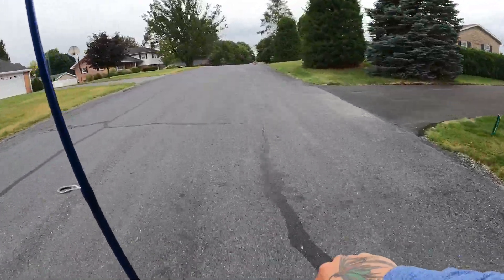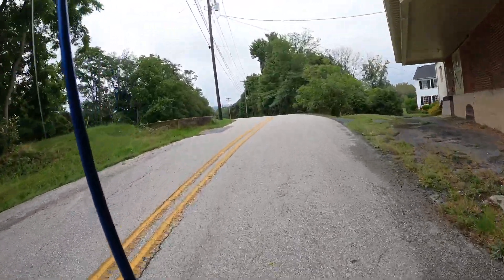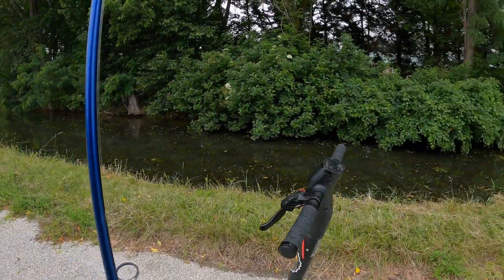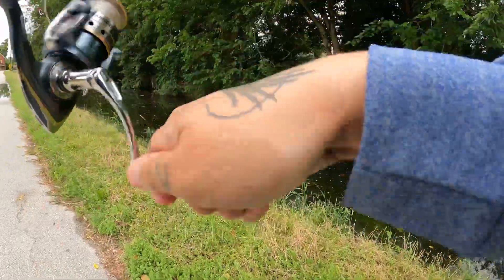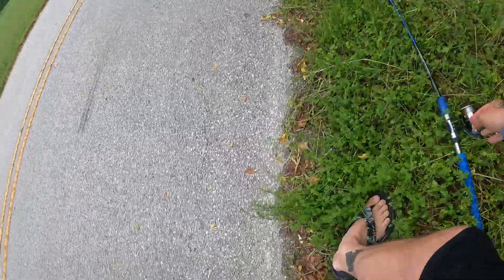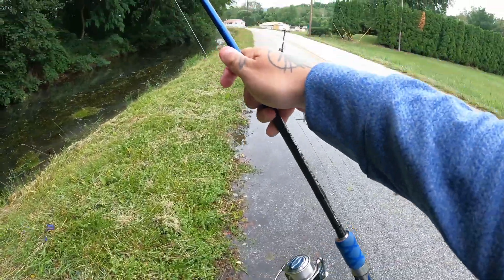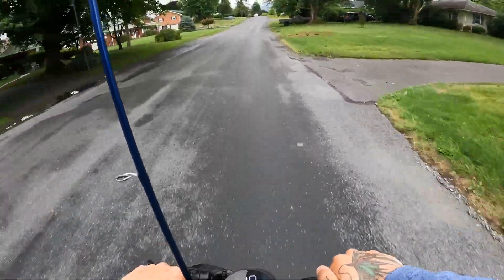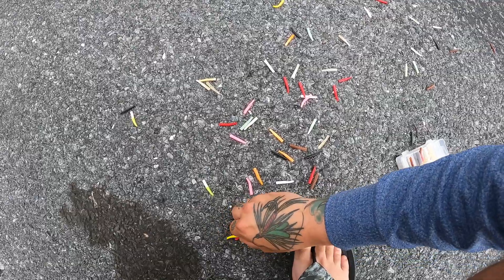Scootin' to the Bass Hole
Took a quick scooter ride to the bass grounds.